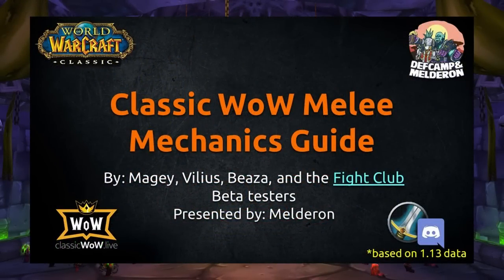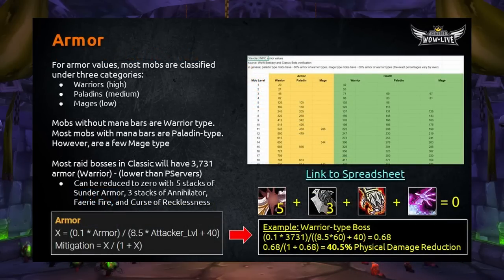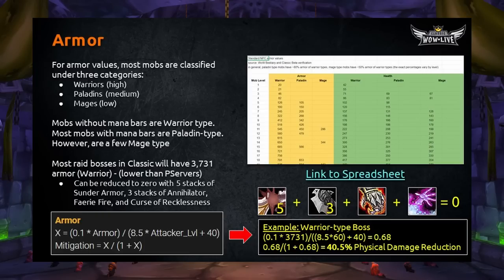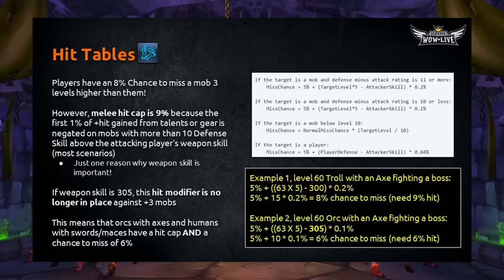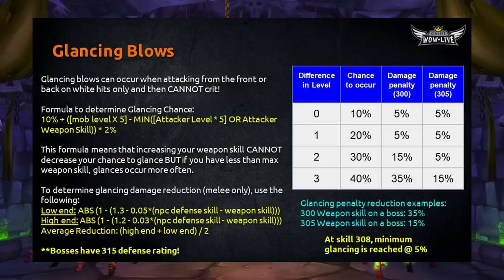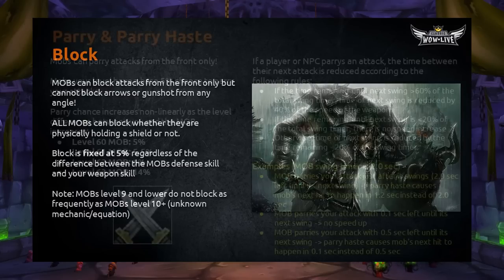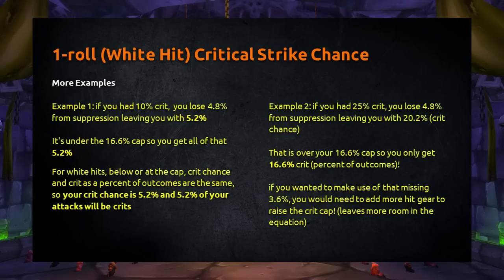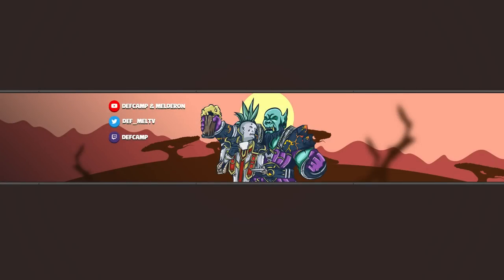Classic WoW Melee Mechanics Guide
On the newest Classic WoW Guide, I had the pleasure of working with Magey, Vilius, and the Fight Club Discord on a Melee Mechanics Guide chiefly applicable for Warrior and Rogue DPS and tanks! In this video, I will go over Armor, Hit Tables & Misses, Glancing Blows, Dodge, Block, Parry & Parry Haste, and Critical Strike & Crit Suppression

Relevant Links

Defcamp & Melderon Links